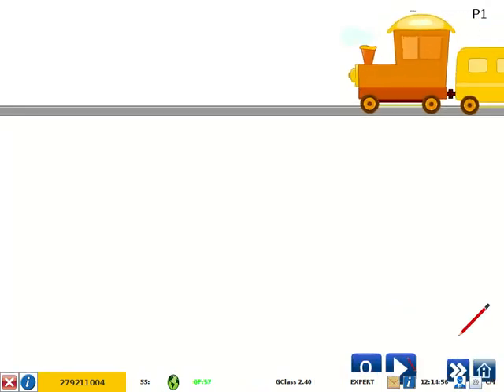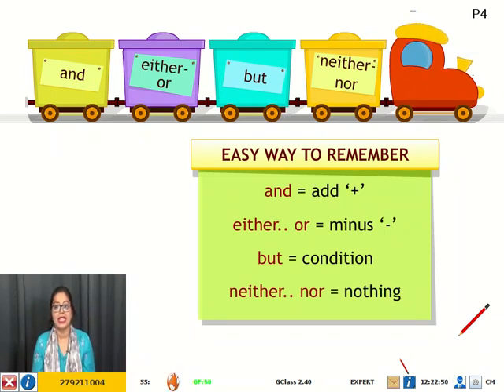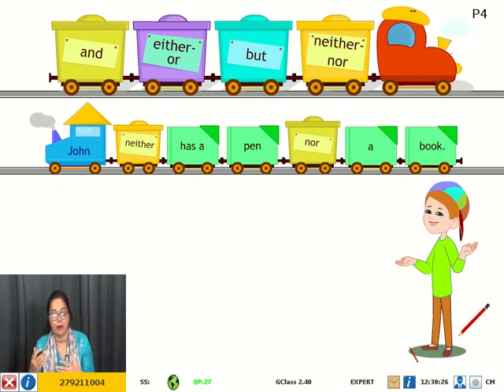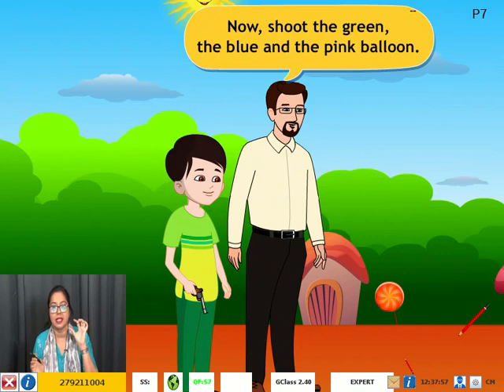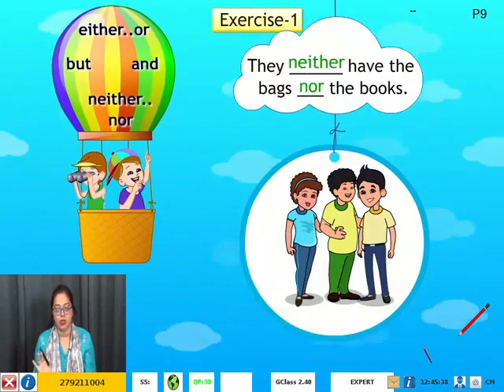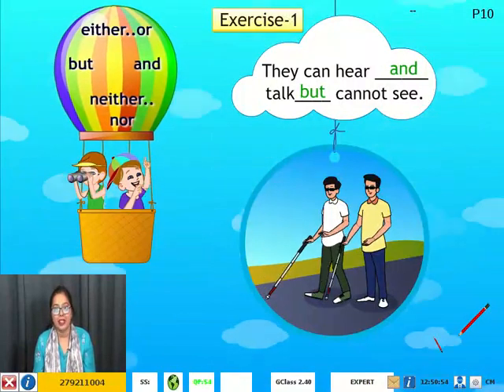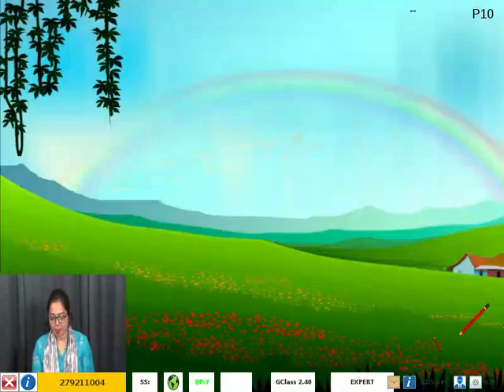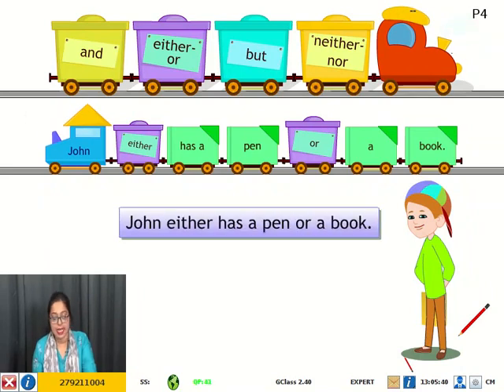6std English Conjunctions 13th June 2022